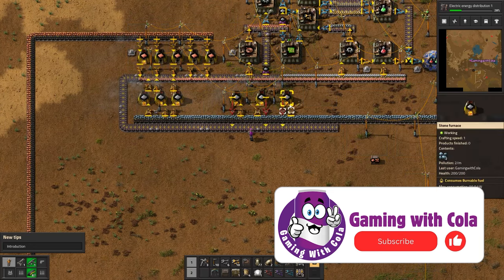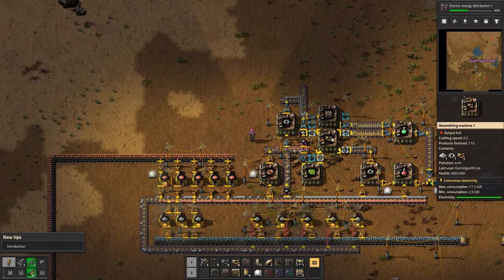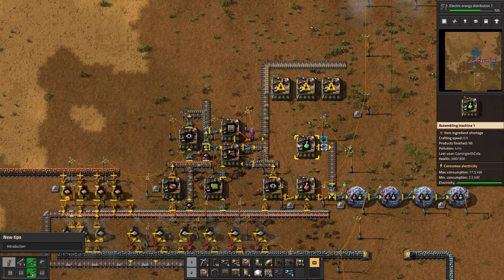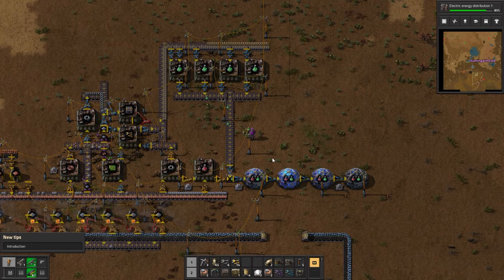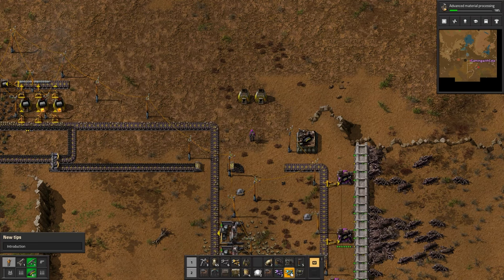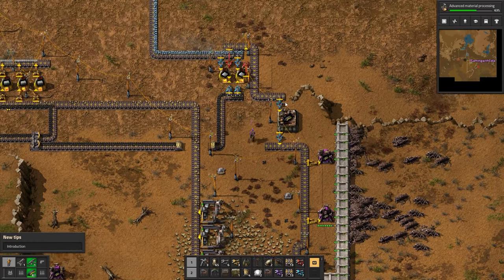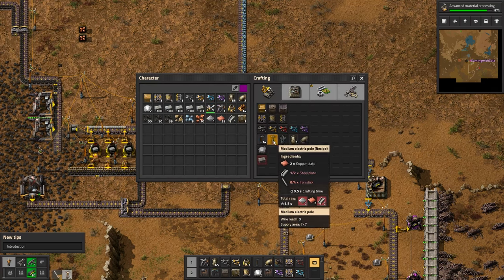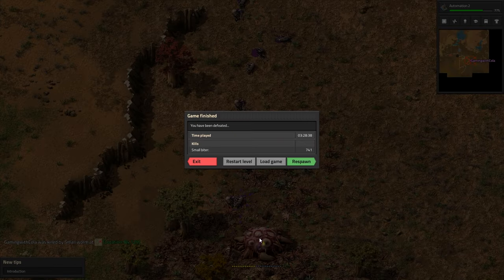Here I Come Bitters | Lets Play | Factorio | S1E05